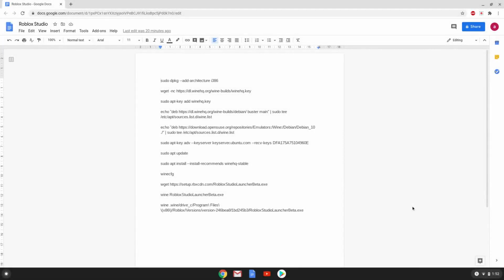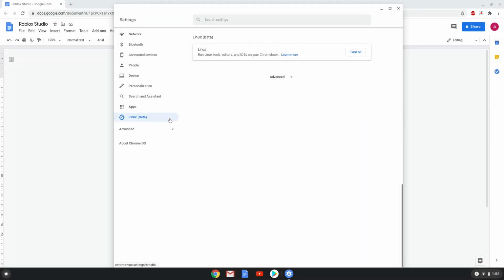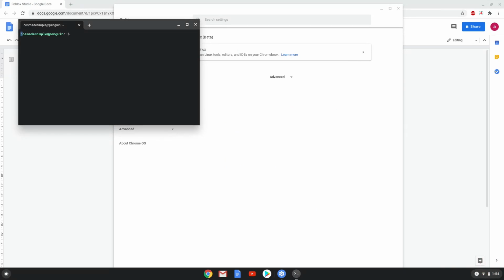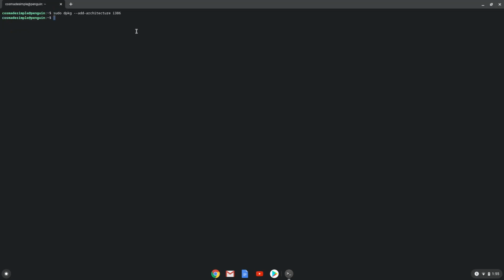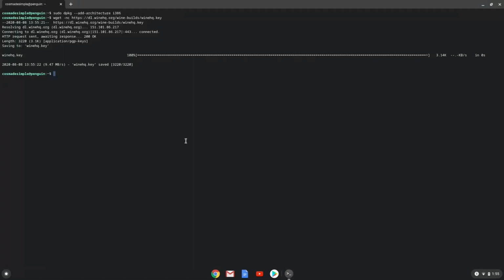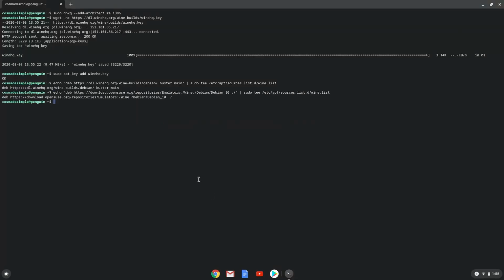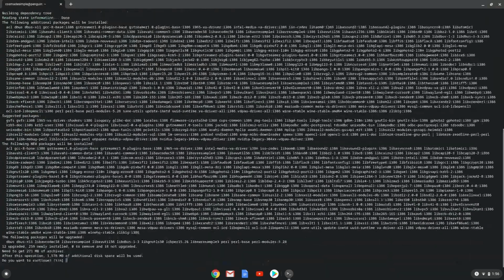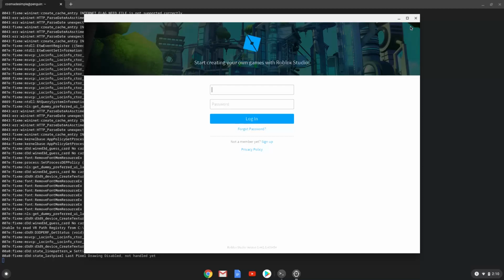How to install Roblox Studio on a Chromebook in 2020 - Revised Tutorial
Update!  It is now possible to install Roblox (windows version) and Roblox Studio on a Chromebook.  However, you do need a powerful Chromebook for it to work.  Have a look here:

In this video, we are looking at how to install Roblox Studio on a Chromebook.